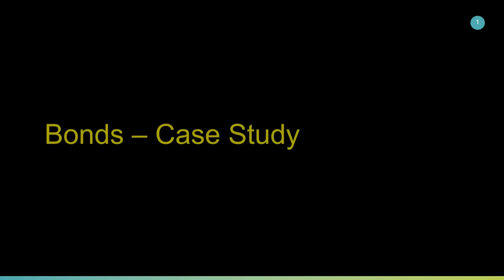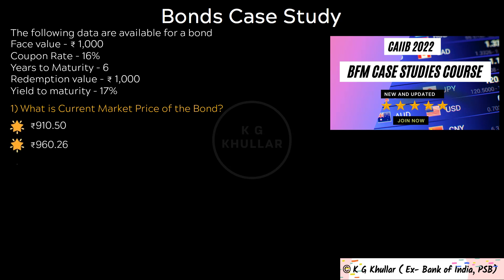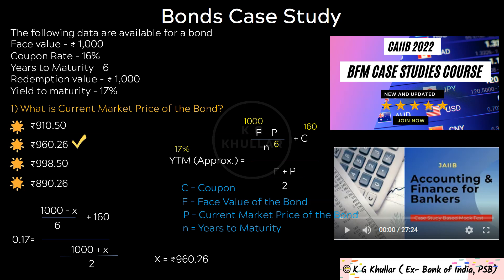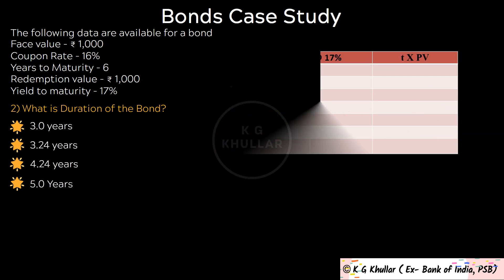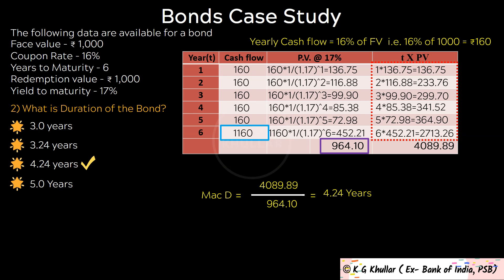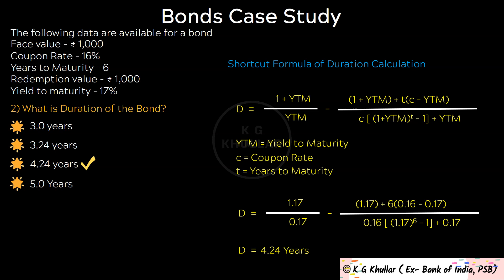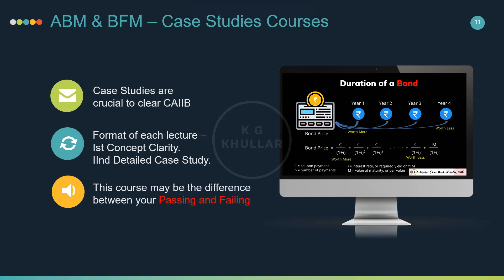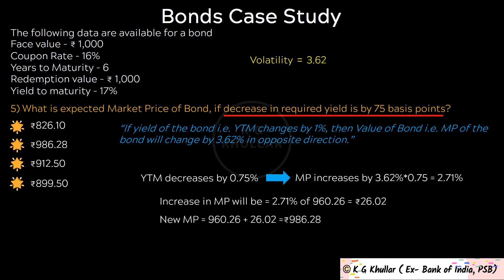CAIIB | JAIIB | Bonds Case Study | Duration of Bonds | YTM Calculation and Volatility of Bond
This video covers very important case study from Bonds. Its important for all JAIIB and CAIIB Candidates.
Duration of Bonds
YTM Calculation
Duration of a Bond
Intrinsic Value of a Bond
[CAIIB Electives]
[CAIIB 2026] Human Resource Management 1000 Series Question Bank
[CAIIB 2026] Information Technology and Digital Banking 1000 Series Question Bank-